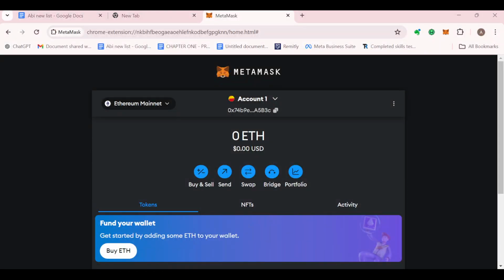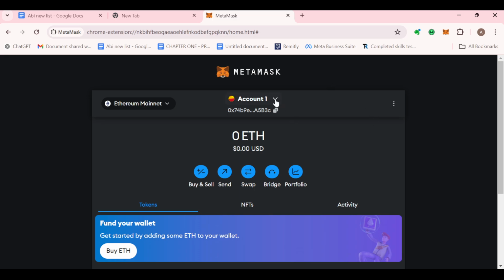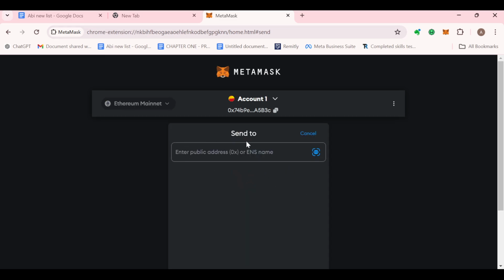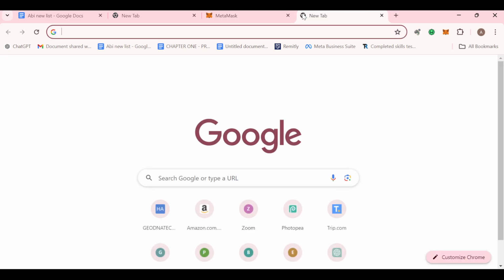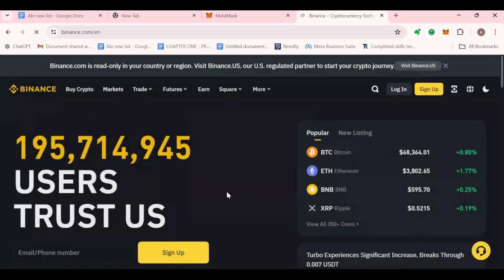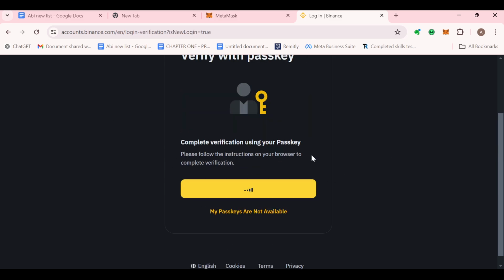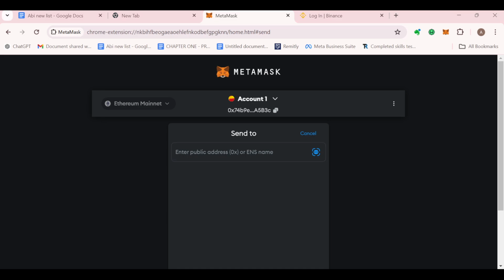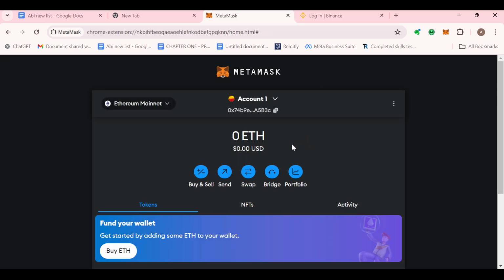How To Transfer from MetaMask to Binance (Quick Tutorial)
In this video I will show you How To Transfer from MetaMask to Binance. It would be good if you watch the video until the end so that you don't miss important steps.